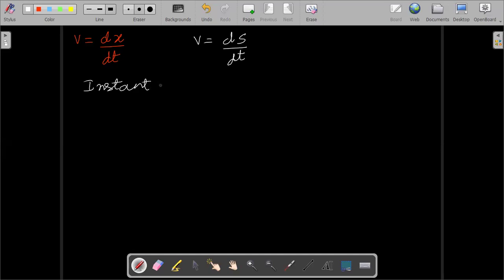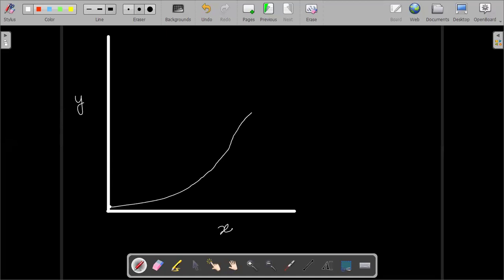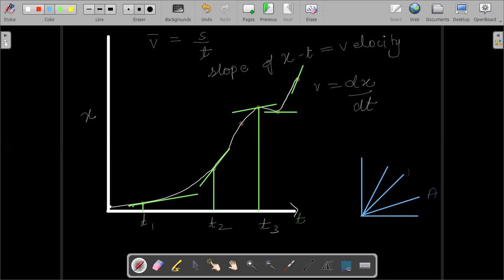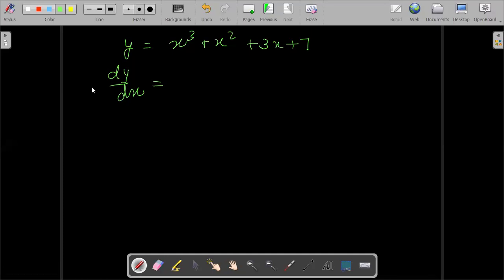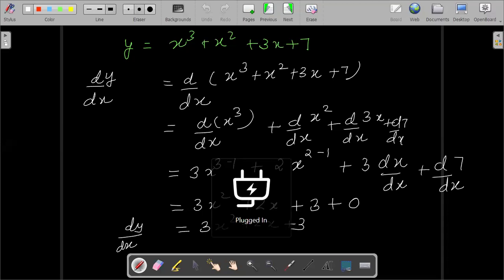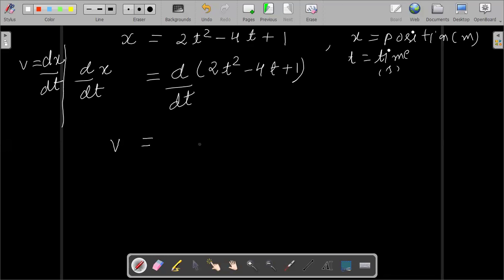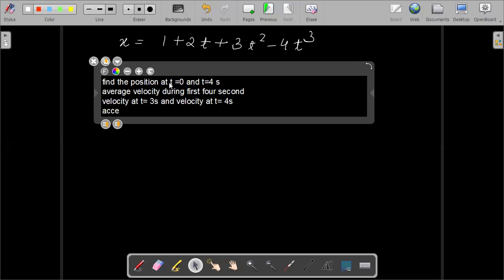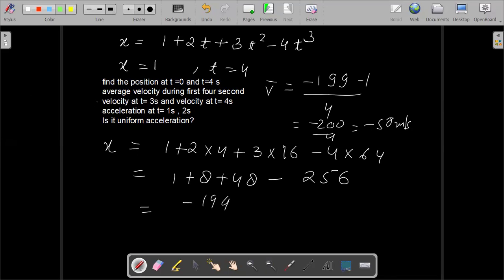Grade 11 Instantaneous velocity